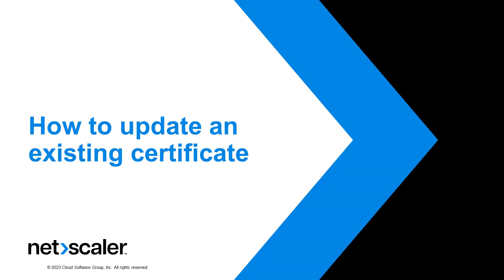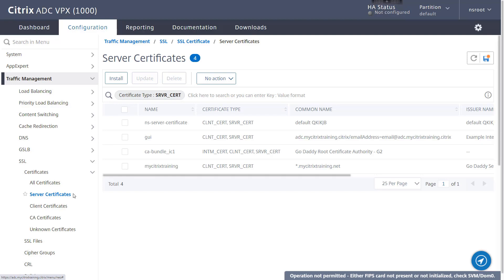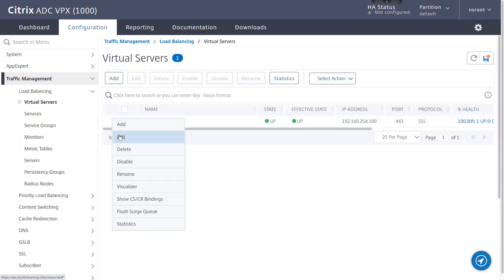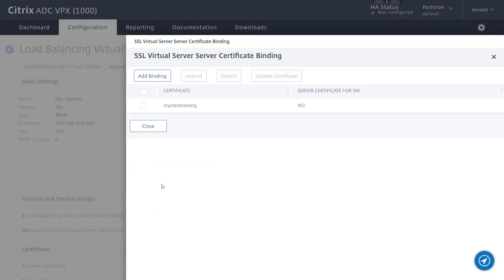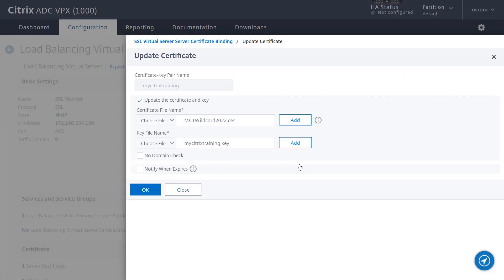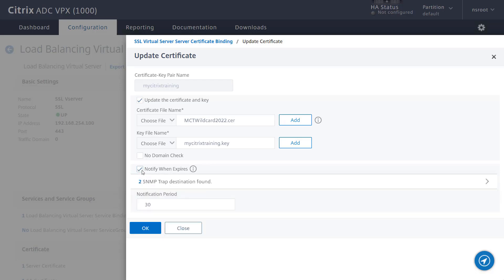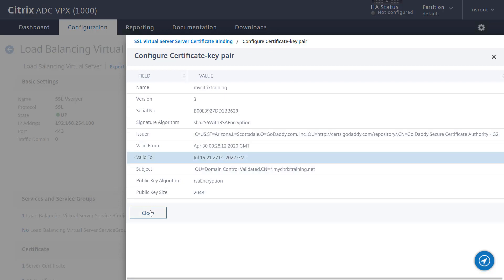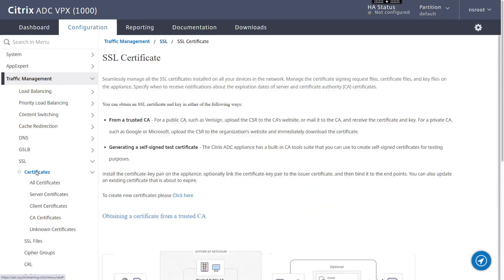How to update an Existing Certificate in NetScaler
In recent years, the vast majority of apps configured in NetScaler have been SSL/TLS encrypted HTTPS Apps. As a result, installing and updating the existing certificate key pair on NetScaler has become a very common task.

In this short video, you can see how to view current certificate bindings and replace an existing certificate-key pair with a new one.

For more of the latest NetScaler technical information, please feel free to visit and register for our NetScaler Community